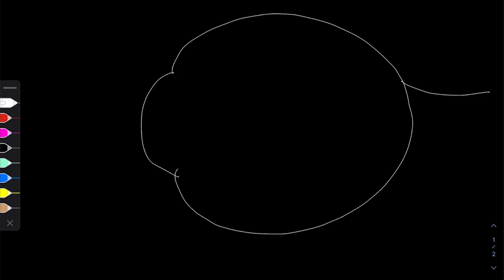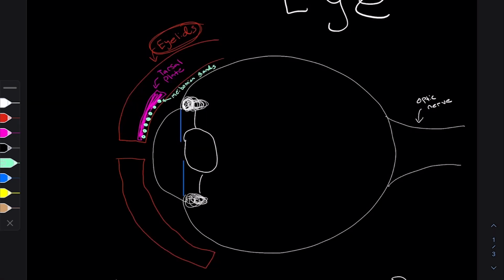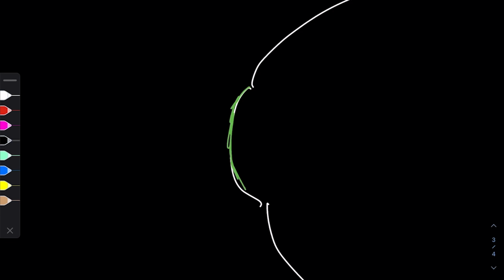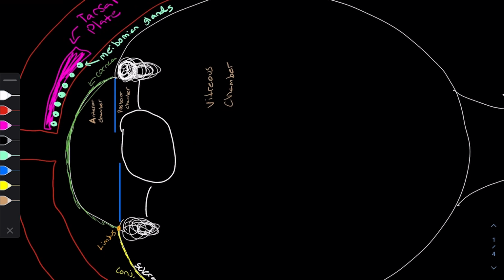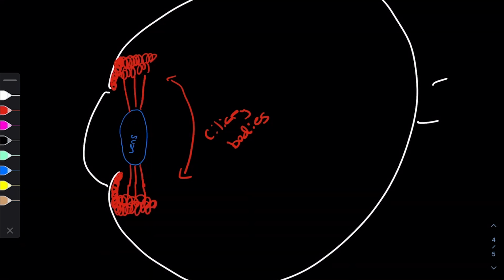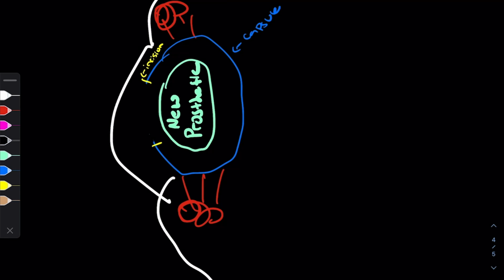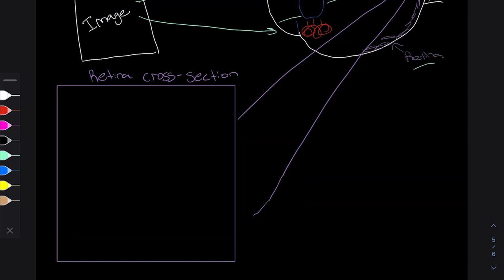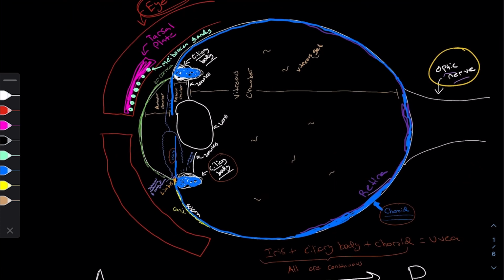Anatomy of the Eye - Ophthalmology Review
Welcome to an educational video on ophthalmology anatomy! In this basic tutorial, created by a 4th year medical student, we dive into the fundamental concepts of eye anatomy that every medical student interested in the field should know.

Understanding the intricacies of ophthalmology anatomy is crucial for diagnosing and managing various eye conditions. Whether you're studying for your ophthalmology rotation or just looking to brush up on your knowledge, this video is packed with valuable information and illustrations to help you grasp the essentials.

Join us as we explore the anatomy of the eye, including the structures of the cornea, iris, lens, retina, and more. We'll cover key concepts such as the trabecular meshwork, ciliary body, and optic nerve, breaking them down into easy-to-understand explanations.

This video is designed specifically for medical students, providing a solid foundation in ophthalmology anatomy. By the end of this tutorial, you'll feel more confident identifying and understanding the anatomical structures of the eye.

Sources for images used:
Manual for Eye Examination and Diagnosis Tenth Edition by Mark W. Leitman and Wiley Blackwell.